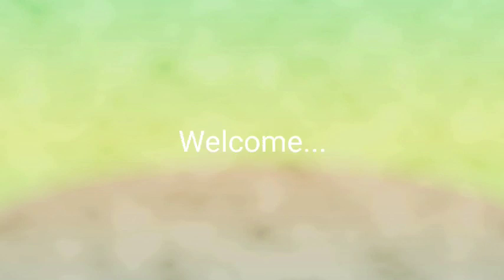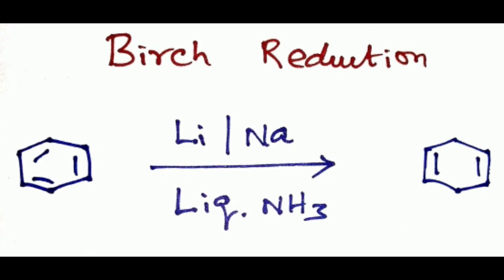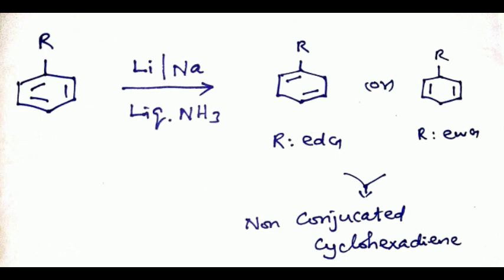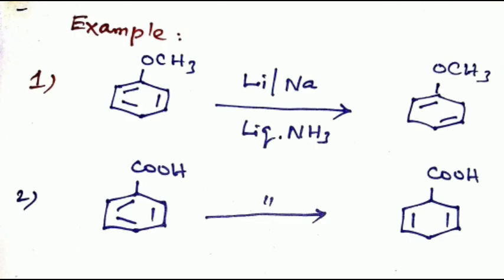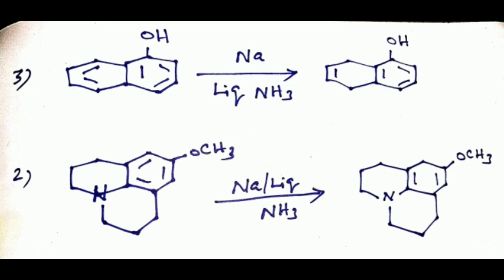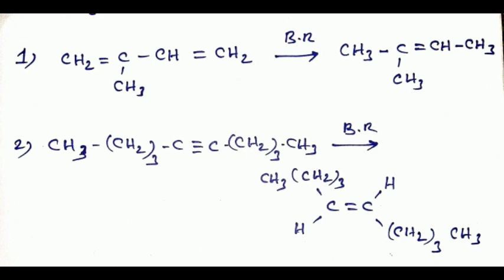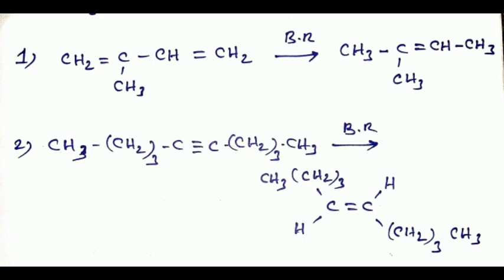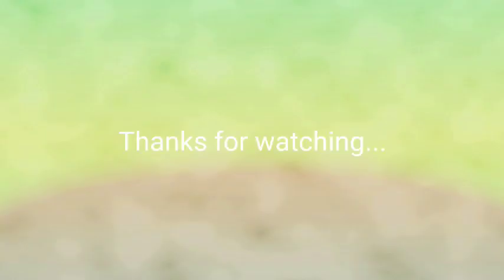Birch reduction, Modern synthetic reaction / Organic Chemistry // PG and Polytechnic TRB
#1,4addition